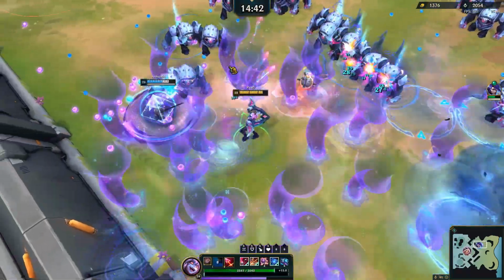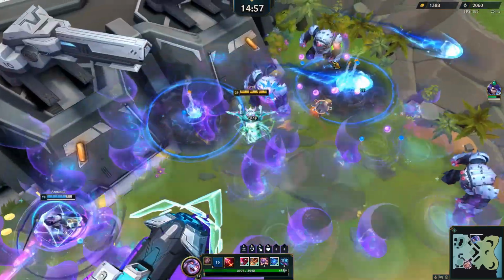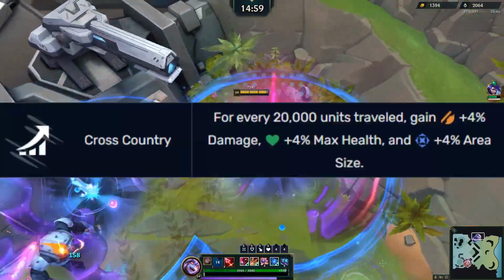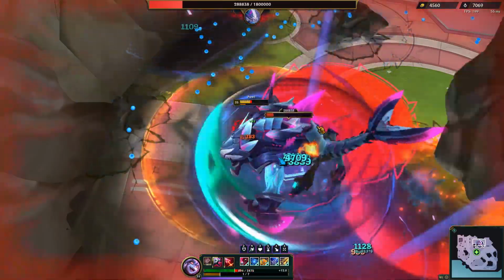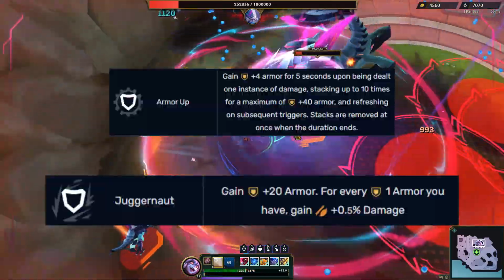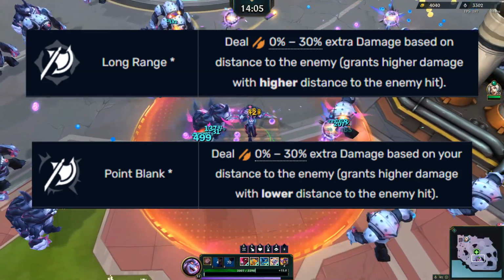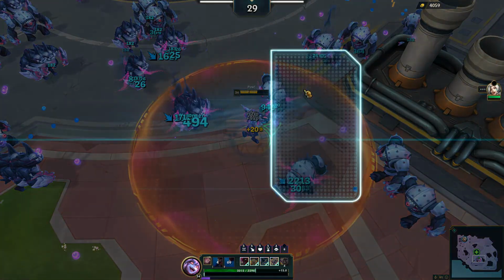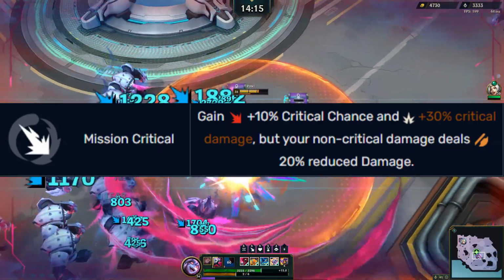Swarm Briar Quickfire Guide: You're Playing Her Wrong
Today we're gonna start a new series on the channel called: Swarm Quickfire Guide! In these videos, I will give you a guide on how to properly play champions in the new gamemode Swarm, and how you can utilise everything in their kit in order to succeed. I hope you'll enjoy the video!